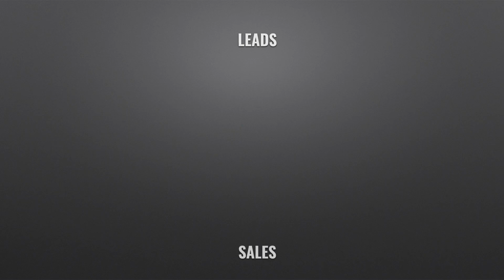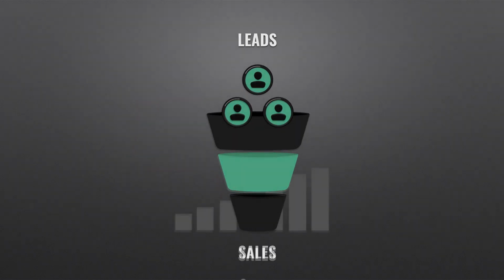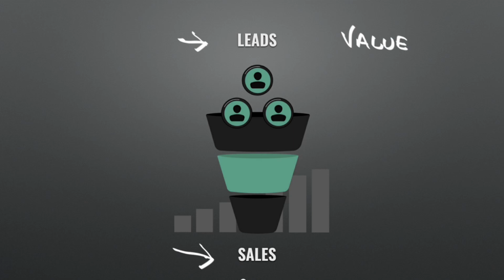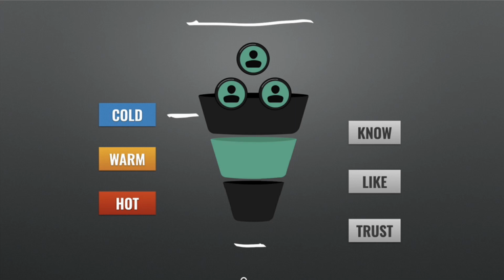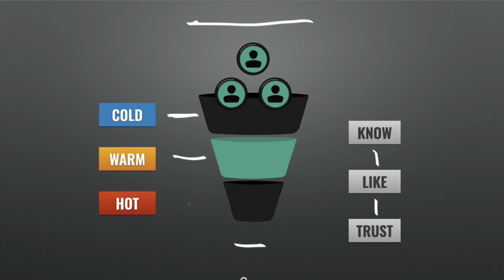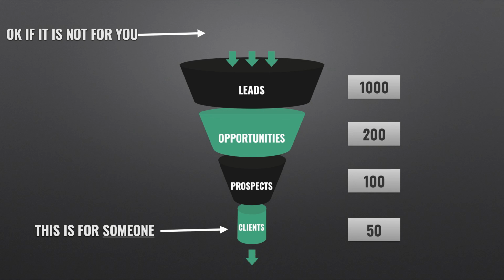Free Training #1 - Creating A System For Generating More Leads & Sales || Funnels 101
The first step in marketing for any business that wants to grow is to systemise the generation of quality leads.

Until this is done the business will struggle with fluctuations in generating consistent revenue.

Understanding the difference between leads and sales means adapting your messaging correctly from Education, to Inspiration and Reassurance.